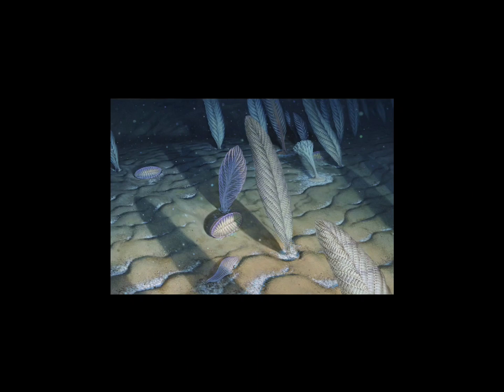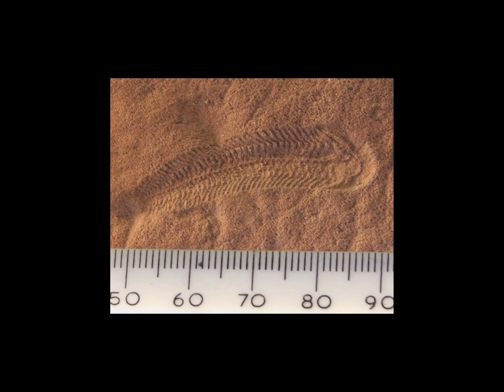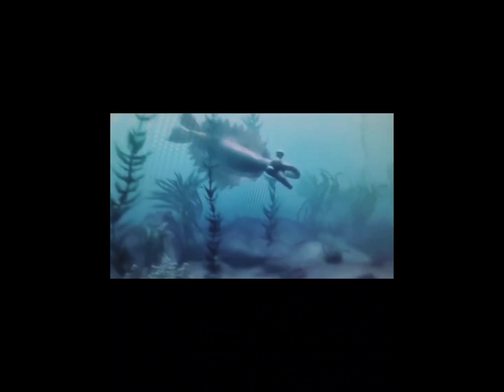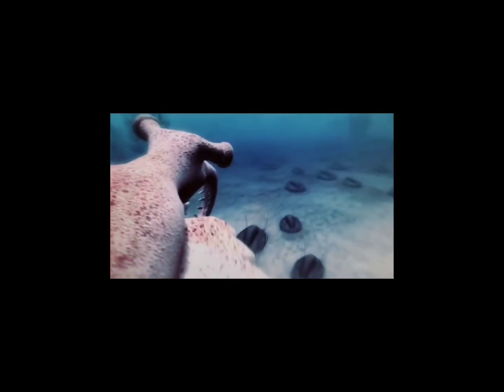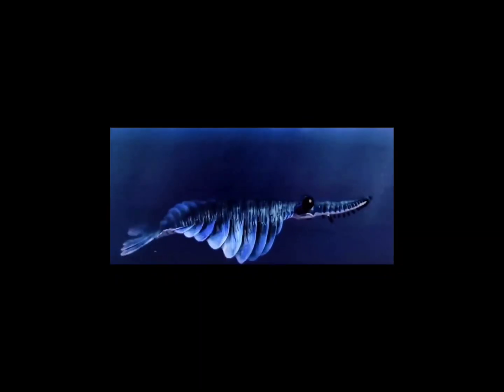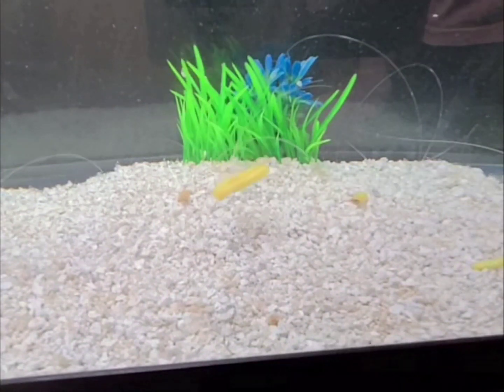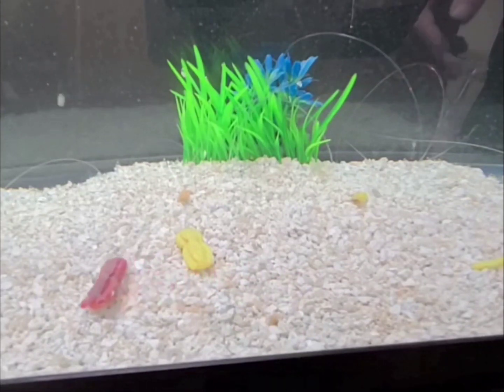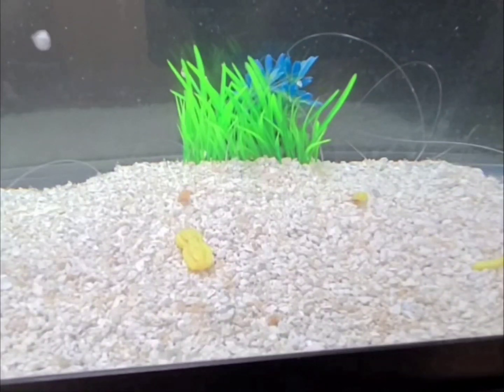Bringing back Anomalocaris, the 540 million Apex predator.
Anomalocaris is the first Apex predator on Earth. It was from the Cambrian Explosion and is 540 million years old, and it featured the complex eyes, large grasping claws, and a sharp mouth. It ate trilobites and worms and drove evolutionary arms race of predator vs prey. We create a soft plastic model with a lifelike swimming and hunting action to explore the role of Anomalocaris in evolution arms race.